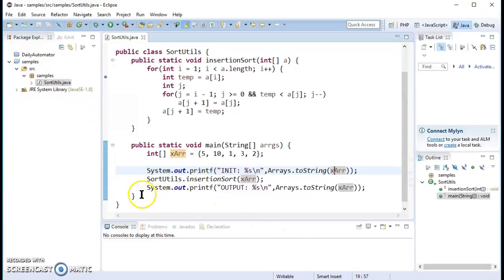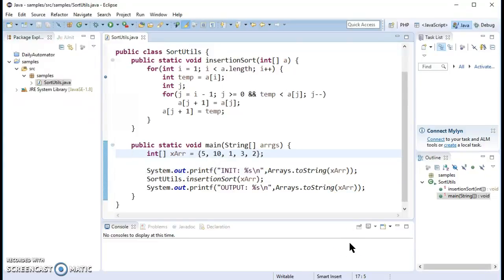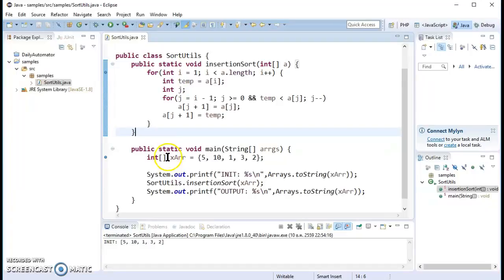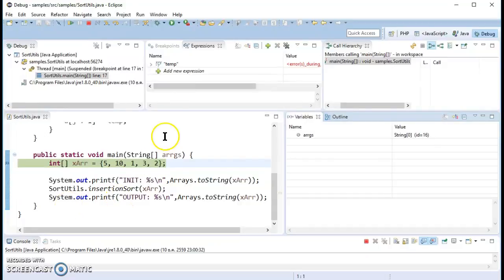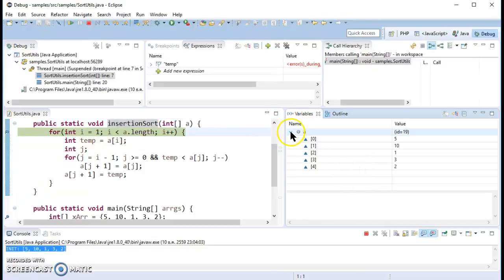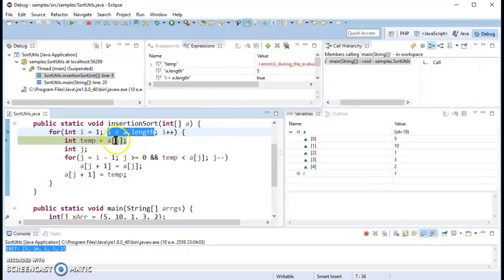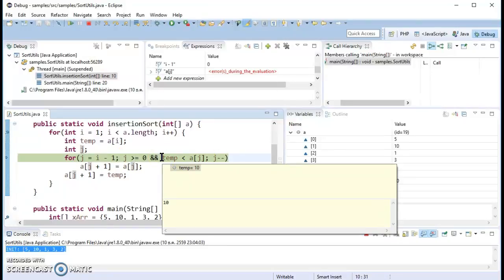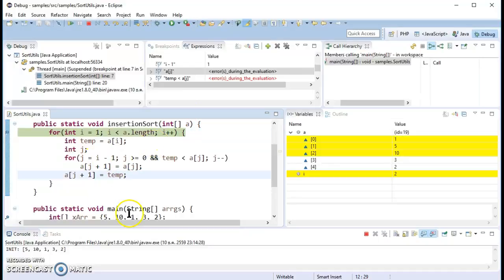Eclipse Debugging Tool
Intro to Eclipse Debugging Tool.